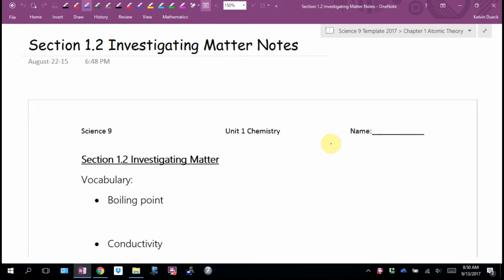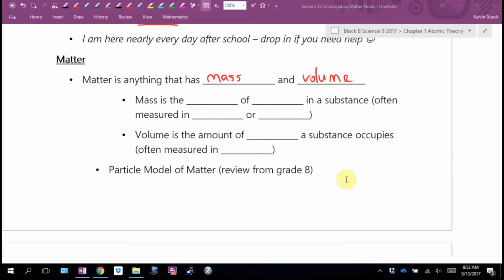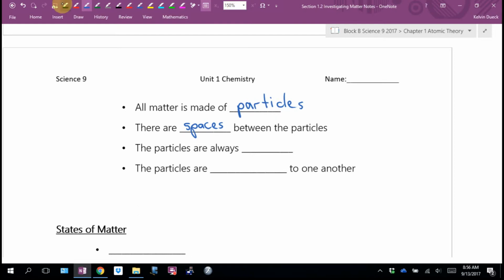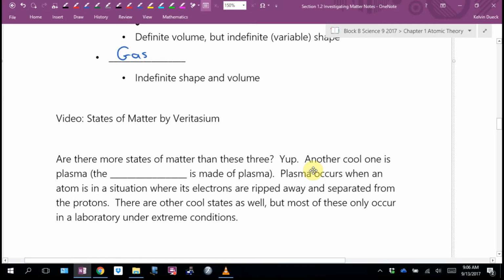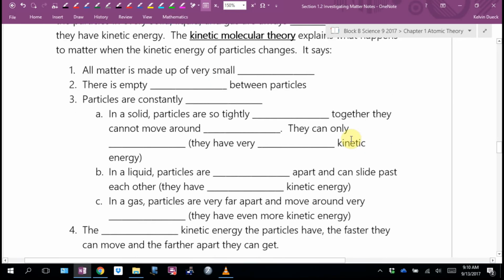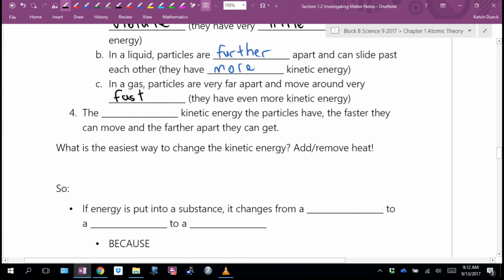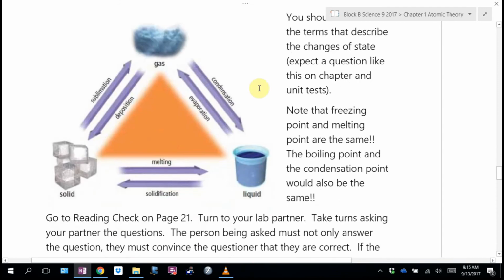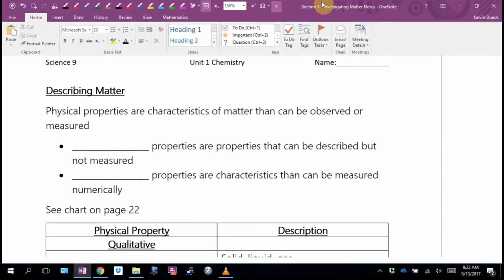Science 9 Section 1.2 Investigating Matter Part 1